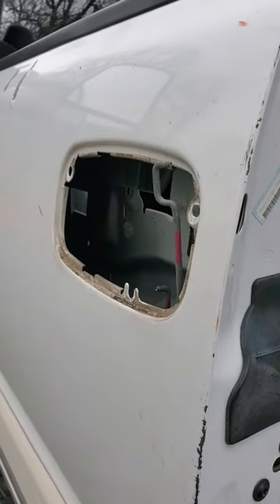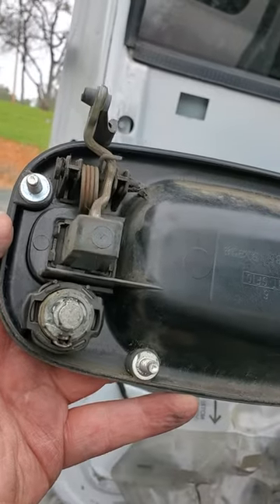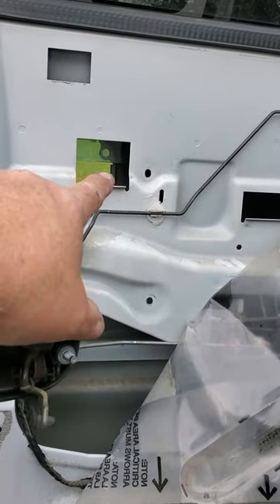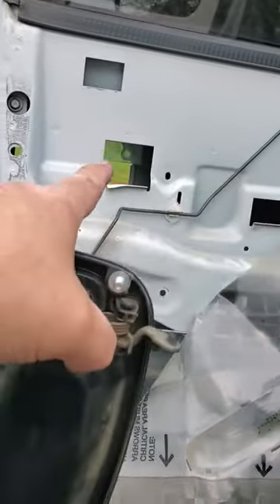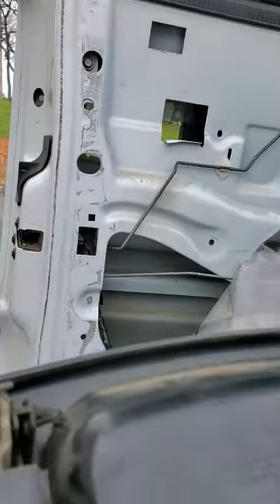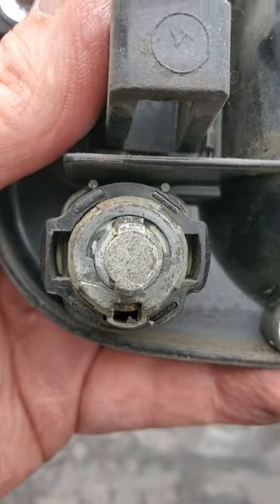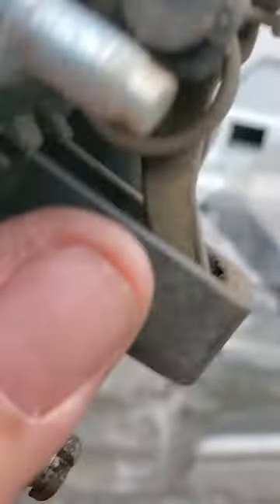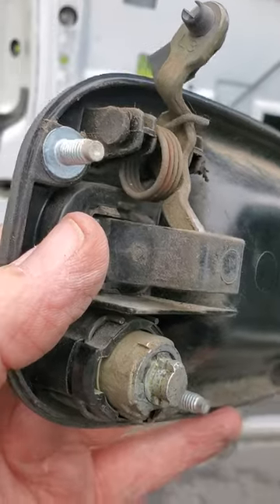2003 Silverado door cylinder lock replacement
This is an easier way to switching out the lock cylinder in the door.